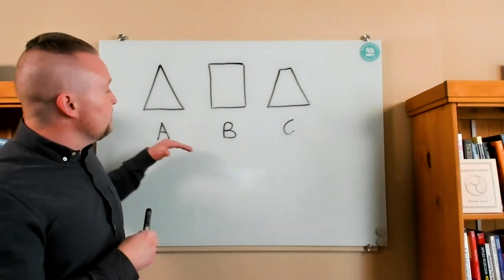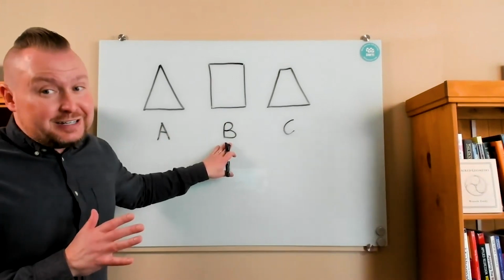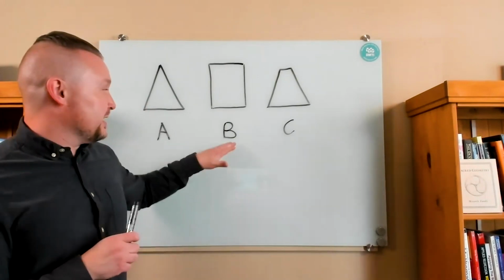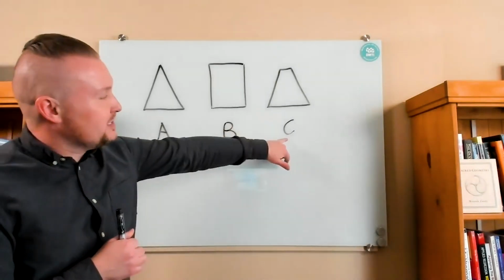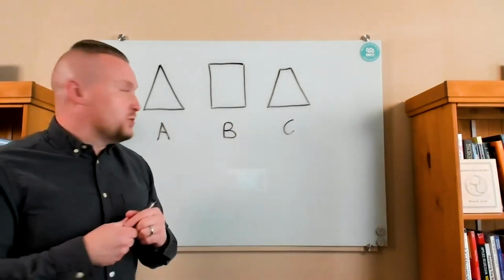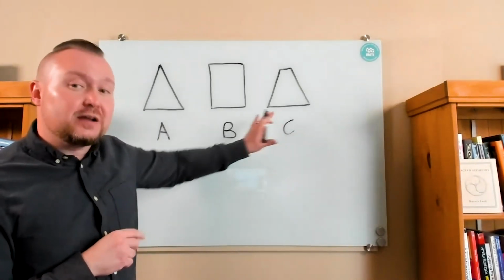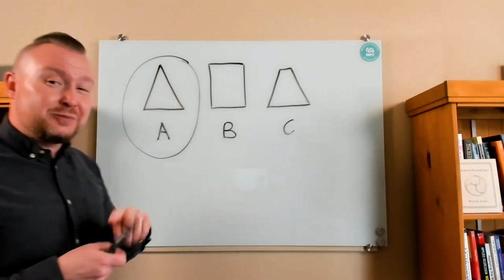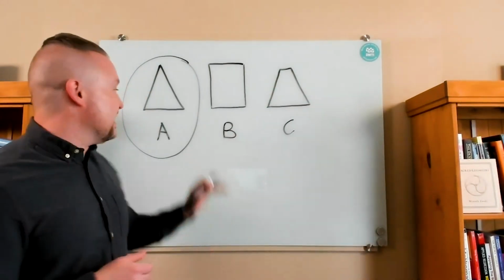Geometry Triad Shape Classification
Sam from DMTI covers a geometry activity referred to as a Triad. In a Triad, students are given three different shapes and asked to generate a rule that makes one of them not belong.

Sam then discusses different ways in which students might approach this activity, and also provides some suggestions for how teachers can use Triads to help students learn about different geometric concepts.